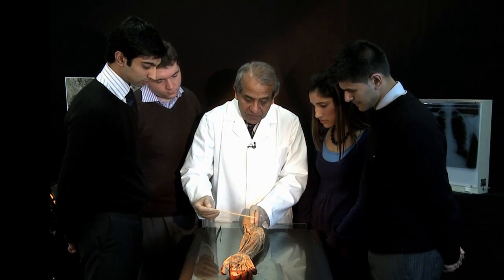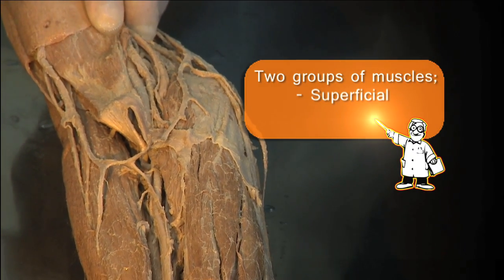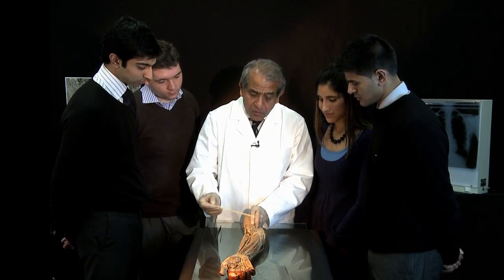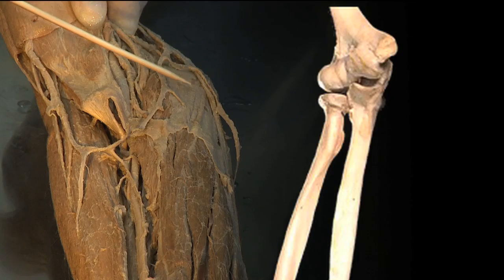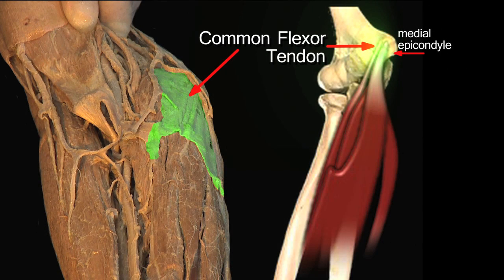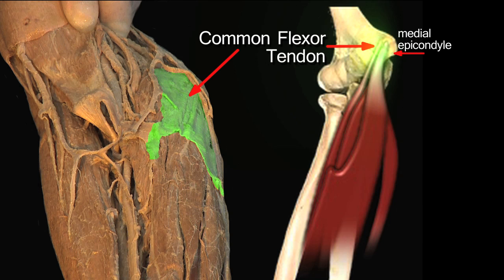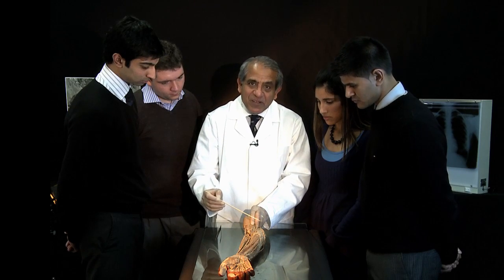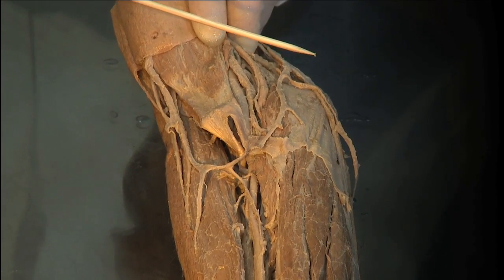Forearm Flexor Compartment (Superficial Muscles) - Anatomy Tutorial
Forearm Flexor Compartment anatomy.

Human Anatomy Tutorial, the superficial flexor muscles of the Forearm.

 - 44 HD anatomy lectures.
 - 100% Money back guarantee.